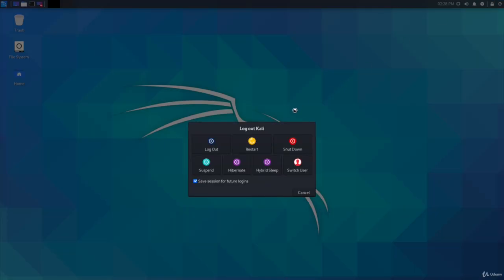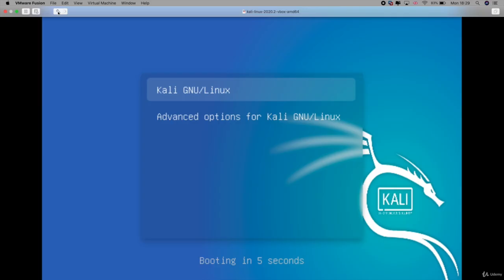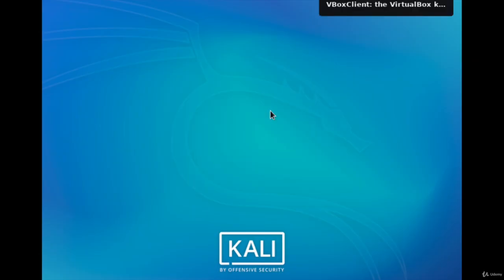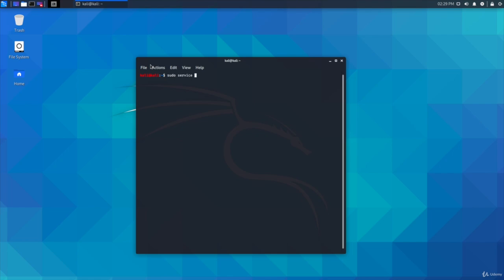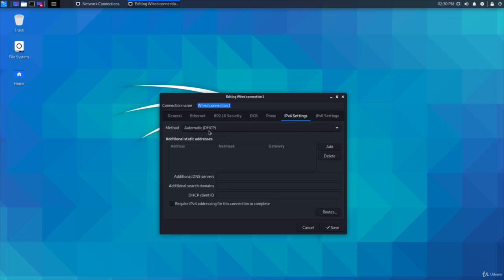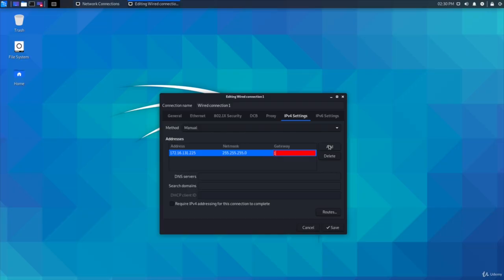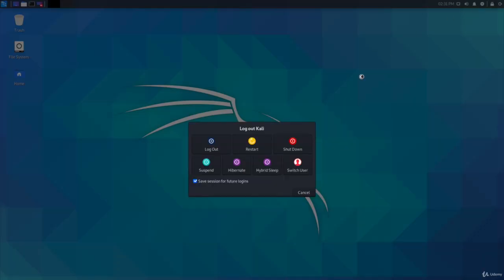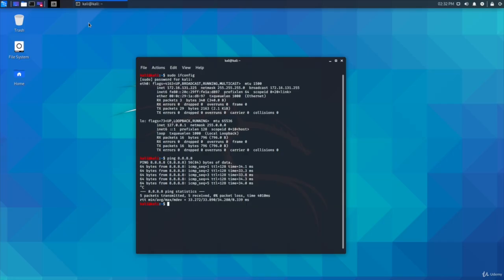009 Installing Kali using the VMware Image Step 3